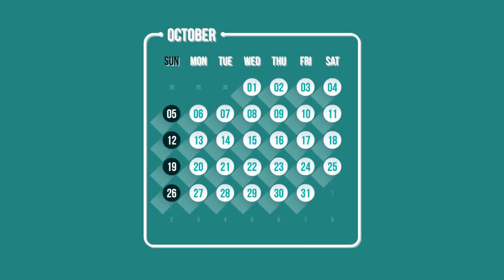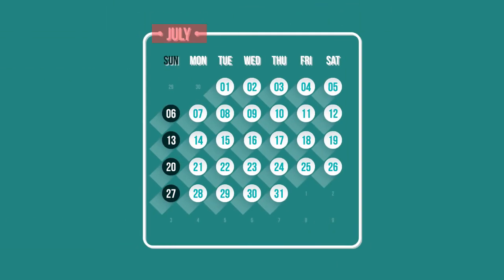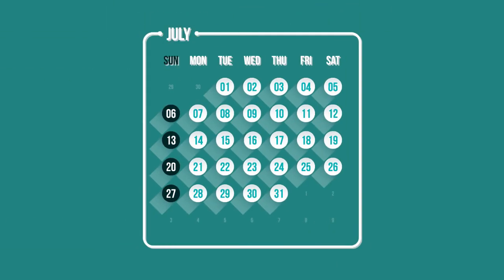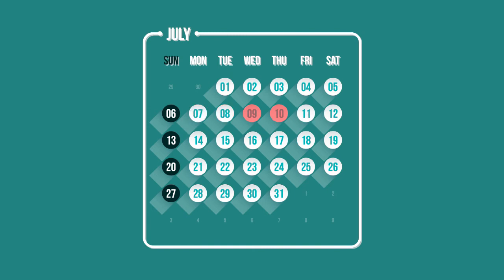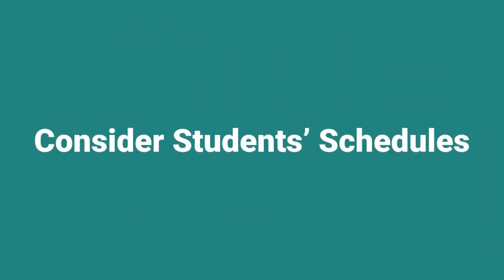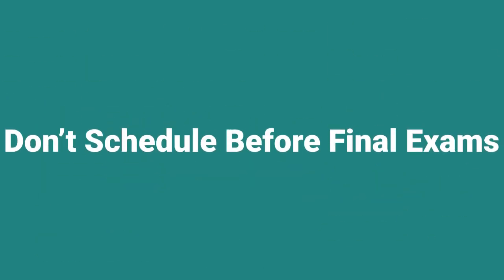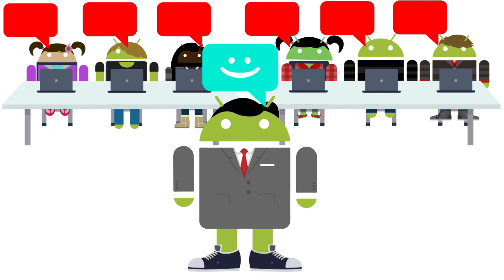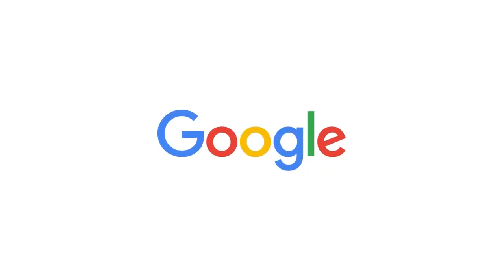Applied CS Skills - Facilitators - Setting up a program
Applied CS Skills is a free online course by Google designed to prepare university students for CS careers through hands on coding experience using Android. Our videos cover CS concepts from data structures and algorithms, how to build simple Android games, and more. Our ""Facilitator"" videos review what you need to do to run an Applied CS program.